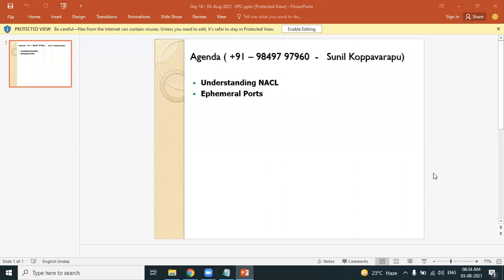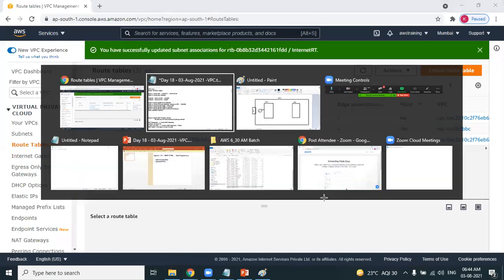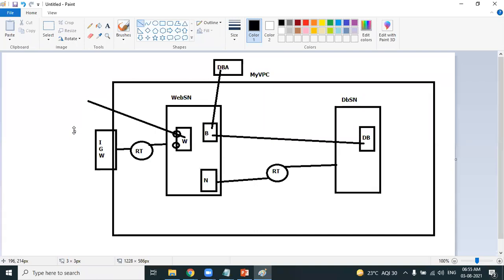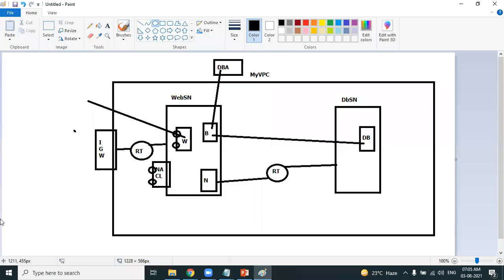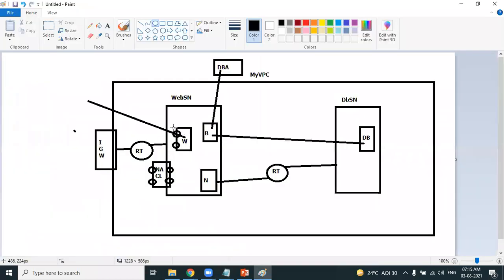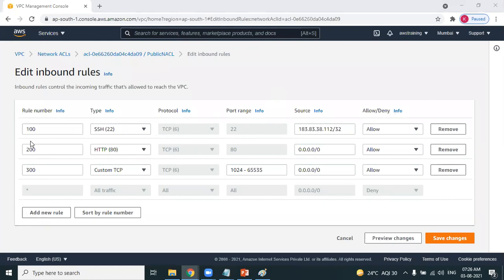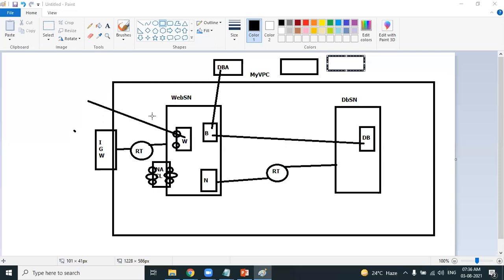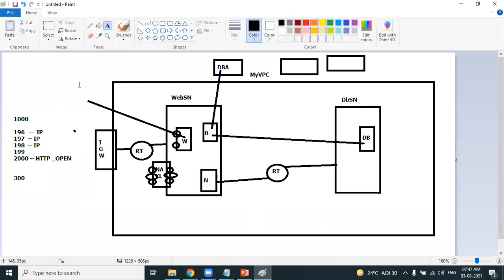AWS 18th Session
**Understanding NACL
**Ephemeral Ports